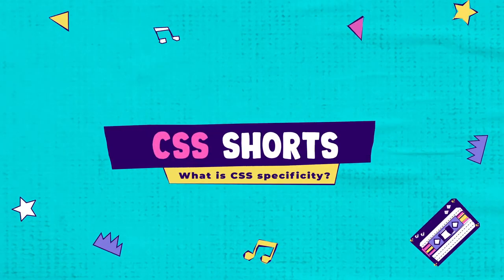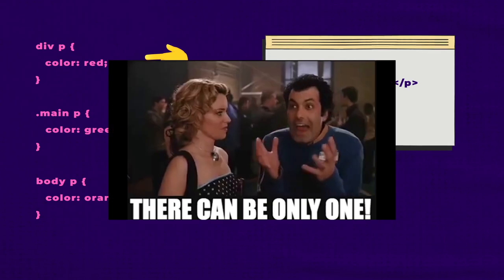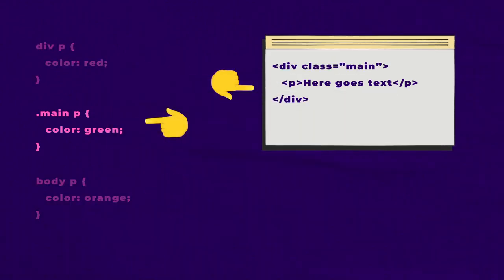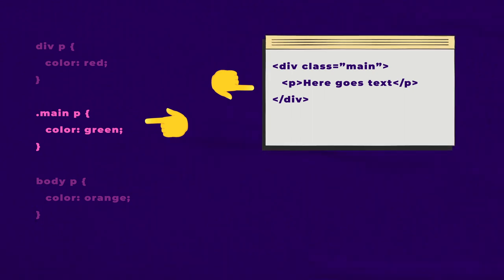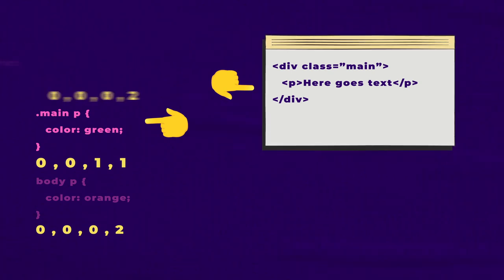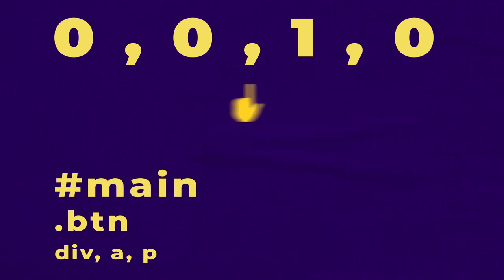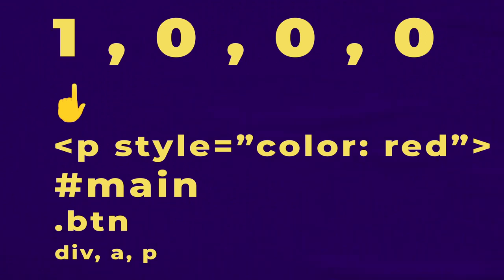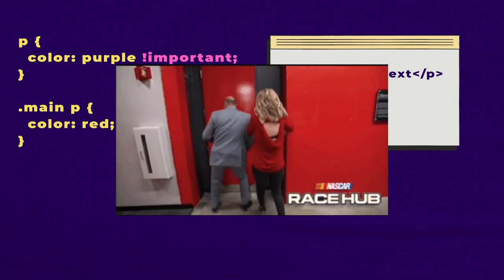What Is CSS Specificity?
How does the browser decide which selector to use when there are multiple selectors attempting to style the same element? CSS Specificity. In this CSS Short, I'll guide you through the basics of CSS specificity and how the scoring system works.